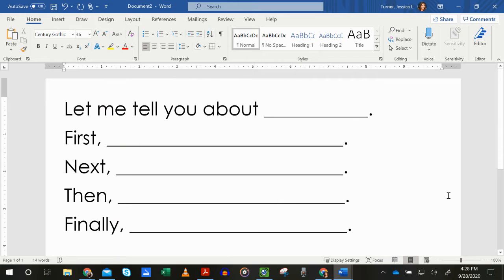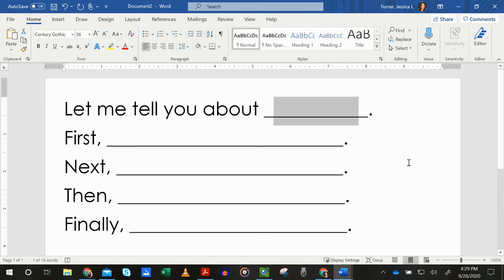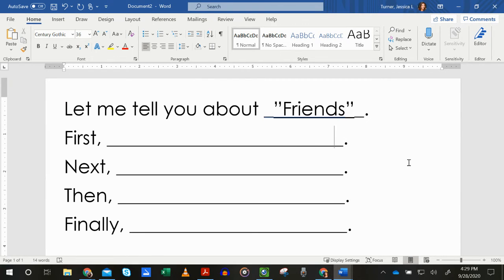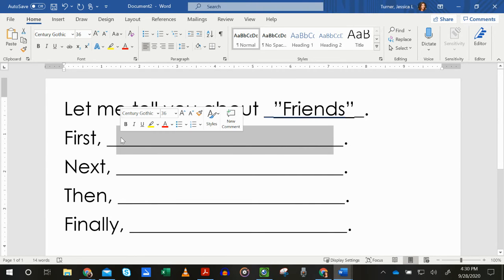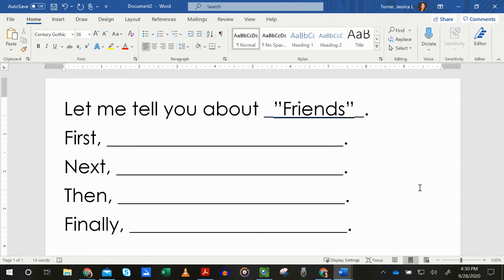Wonders 1.4 - Friends Flipgrid